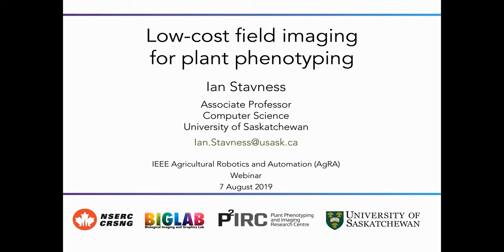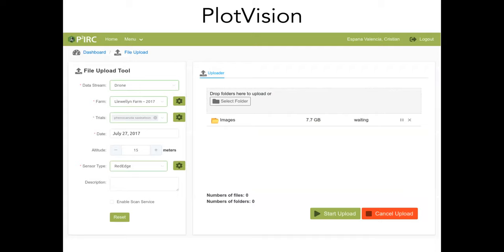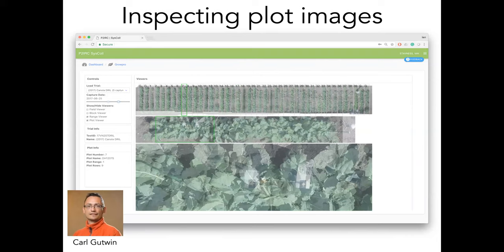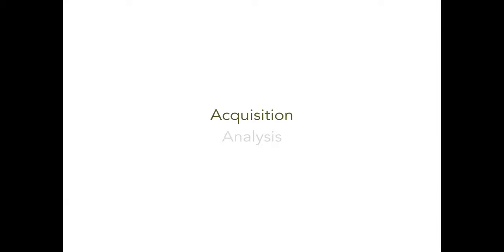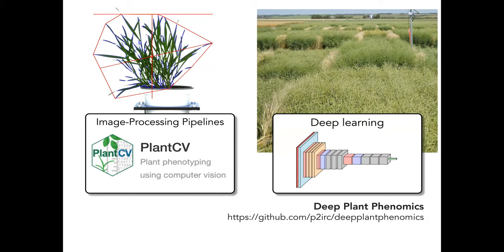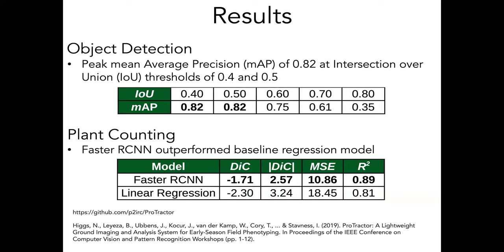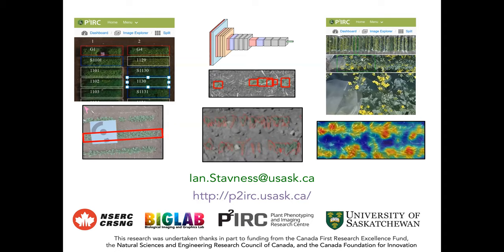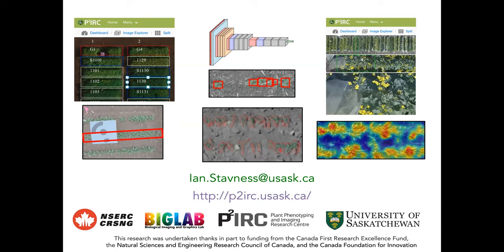Ian Stavness: Low-cost field imaging for plant phenotyping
Ian Stavness of the University of Saskatchewan presents the August 7, 2019 webinar of the IEEE RAS technical committee on Agricultural Robotics and Automation. More information about the technical content of the webinar (abstract, supporting docs, and presenter biography) can be found